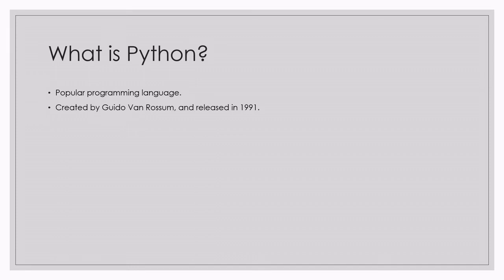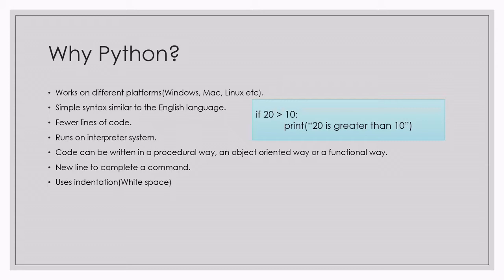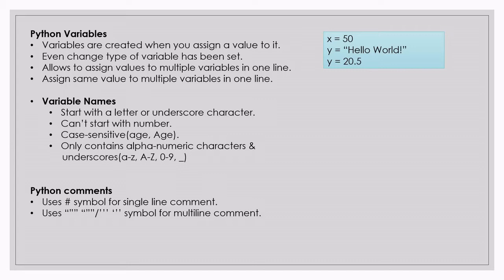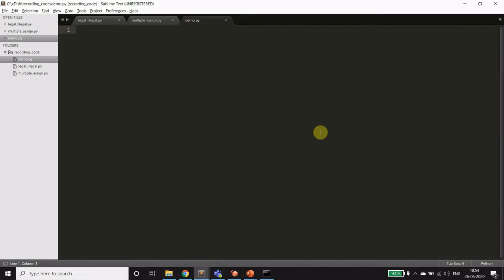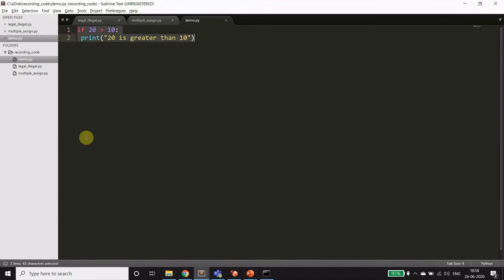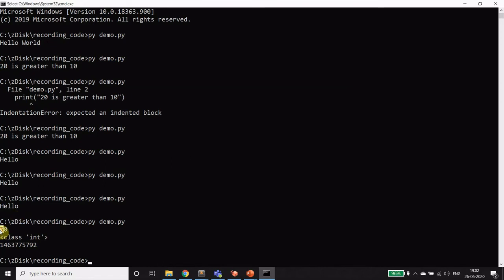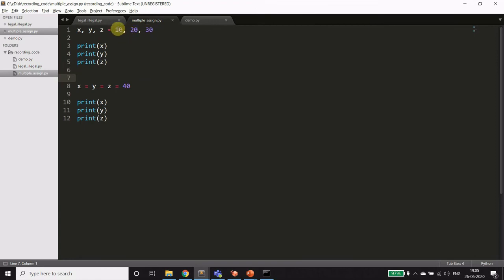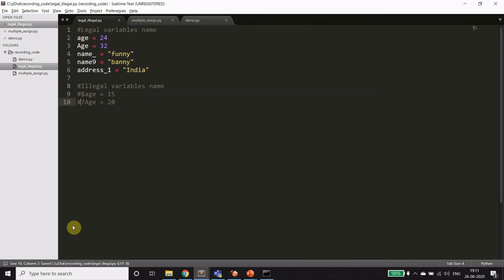Python Fundamentals | Python Basic Concept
In this session, I have covered about python fundamental, print function, type function, id function, single-line comment, multi line comment, along with a presentation and practical.
It's various uses in real-world examples.

What is the dynamic type in Python?